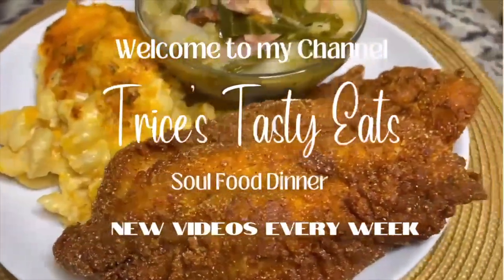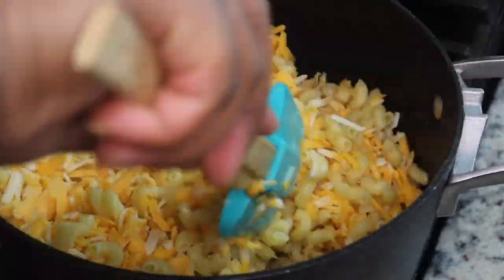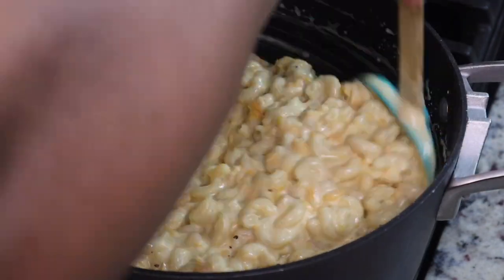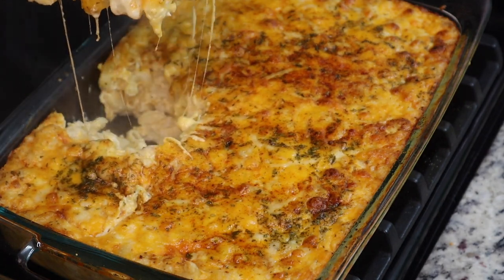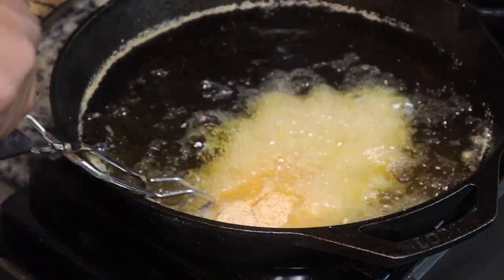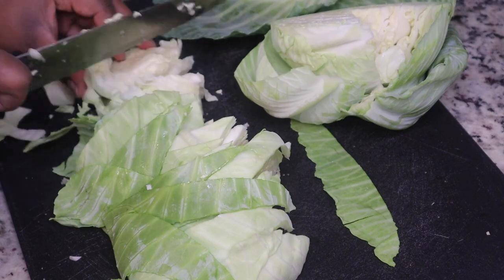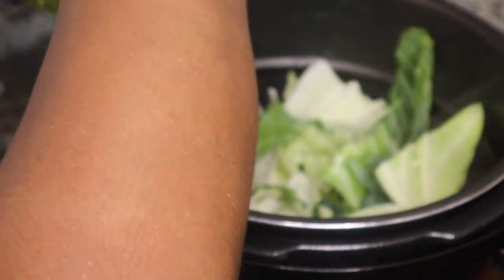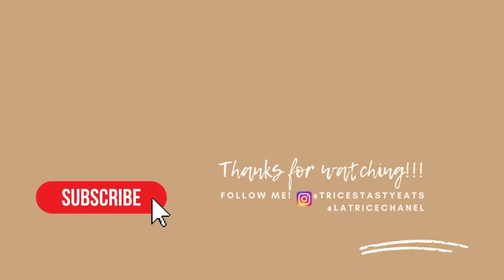Southern Baked Mac & Cheese | Mustard Fried Catfish | Southern Cabbage in an Instant Pot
Hey guys! Watch me as I make this delicious Soul Food Dinner! On the menu—Southern Baked Mac and Cheese, Southern Cabbage with Smoked Turkey Wing (Instant Pot), and Mustard Fried Fish. You don’t want to miss this delicious meal!

Ingredients:

SOUTHERN BAKED MAC & CHEESE

3/4 of a 16oz box of elbow macaroni
1/2 cup of sharp cheddar cheese
1/2 cup of Parmesan cheese
2 cups of colby jack cheese
2 cups of mild cheddar cheese
1 can of Campbell’s cheddar cheese soup
Approx 2.5 cans of evaporated milk (close to 4 cups)
1 egg
4 tablespoons of butter
Black pepper
Salt
Garlic powder
Onion powder
Smoked paprika (garnish)
Parsley flakes (garnish)

Bake in 350 degree Fahrenheit oven for about 30-35 minutes

MUSTARD FRIED CATFISH

6 Catfish fillets
Andy’s fish breading
Old Bay Seasoning
1/4 cup of yellow mustard

Heat oil to 350 degrees Fahrenheit. Fry fish approx 3-4 minutes on each side (if pan frying). Fish should be golden brown and crispy. Serve with hot sauce.

SOUTHERN CABBAGE W/ SMOKED TURKEY WING
(Instant Pot Recipe)

1 large head of cabbage
1 packet of Wiley’s Greens Seasonings
1 large yellow onion
2 bell peppers
1 tablespoon of chicken bouillon
4 cups of water
Smoked turkey wing

Add smoked meat, water, and bouillon to the pressure cooker. Put on the lid. Press the button that says “meat” or “chicken”. Make sure you change the setting to cook it well done. Let smoked meat cook for 35 minutes. Release pressure.

Add your cabbage, onions, and bell peppers to the pressure cooker. Put the lid on. Press the “vegetable” button or the “soup/stew” button. I would suggest cooking the cabbage for about 5 minutes to prevent it from getting mushy.